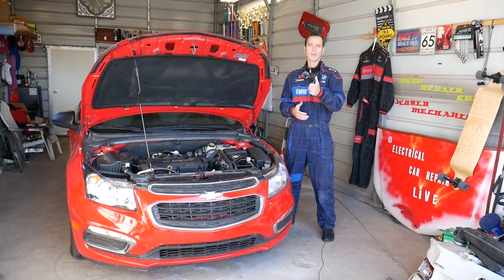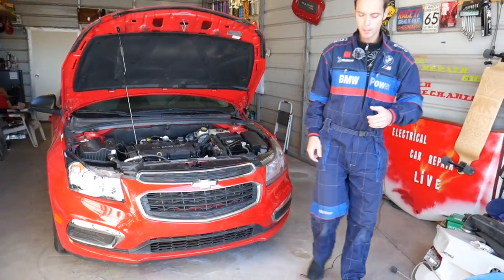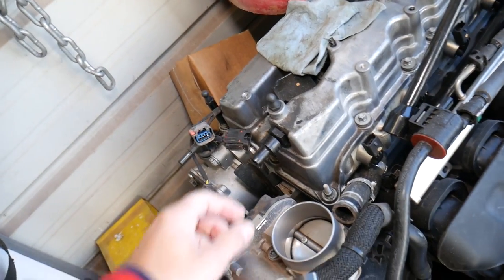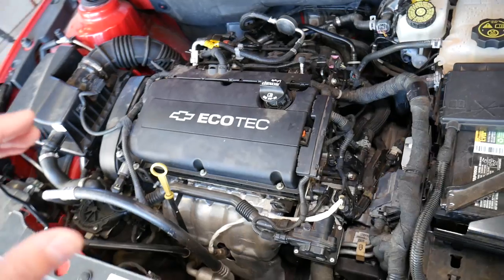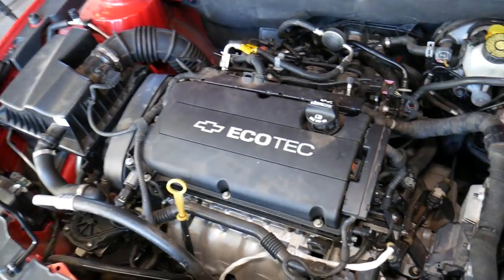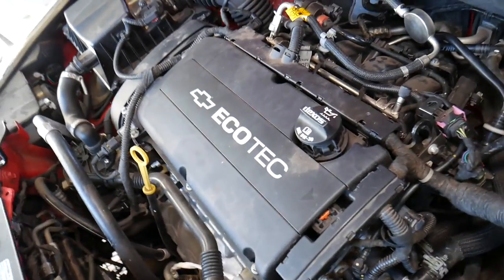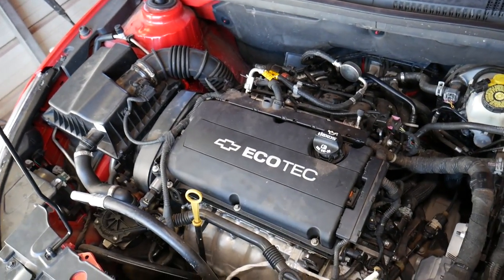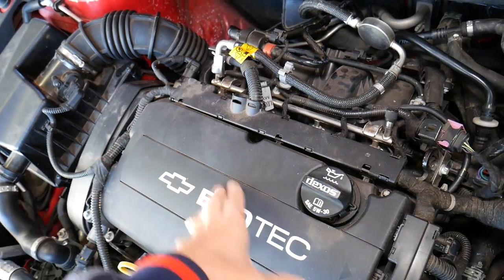SYMPTOMS OF BAD PCV VALVE ON CHEVY, CHEVROLET, GMC, BUICK, CADILLAC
In this video we will explain the symptoms of bad PCV Valve on Chevrolet, GMC, BUICK and Cadillac cars. The PCV Valve is also known as crankcase breather. The PCV valve playes very imporatnt role in modern engines. If it malfunctions your engine may develop multiple symptoms that we will share in the video. We explained the symptoms of bad pcv valve on Chevrolet but it will work on multiple GM brands such as Buick, GMC, Cadillac (not all models).